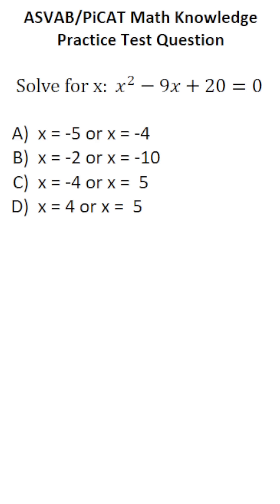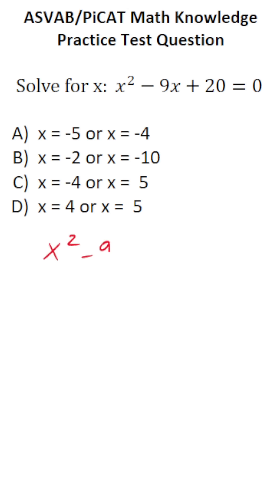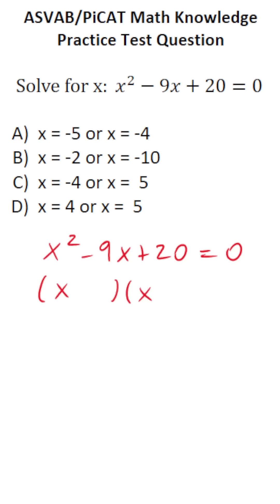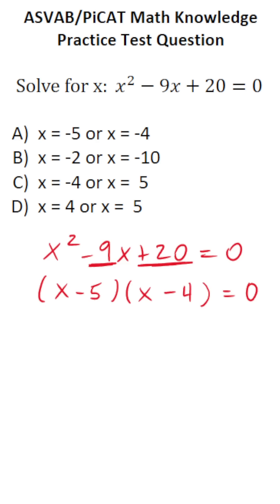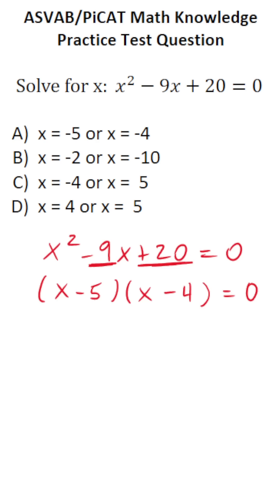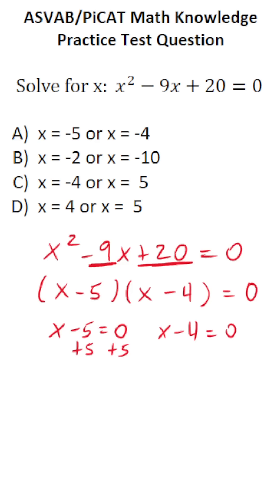Solving Equations via Factoring: ASVAB/PiCAT Math Knowledge Practice Test Question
​​​​​In this video, Grammar Hero works out a practice test question that requires you to solve an equation by first factoring. This question should closely mirror what you should expect to see in the Mathematics Knowledge (MK) subtest of  the  Armed Services Vocational Aptitude Battery (ASVAB) as well as the Pre-screening internet-delivered Computer Adaptive Test (PiCAT).